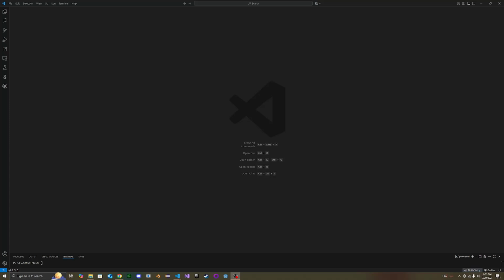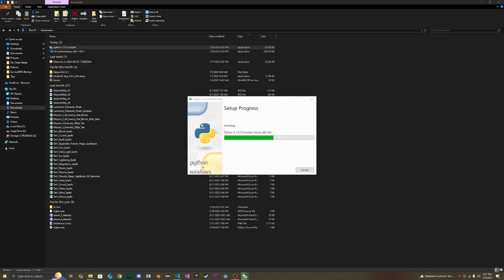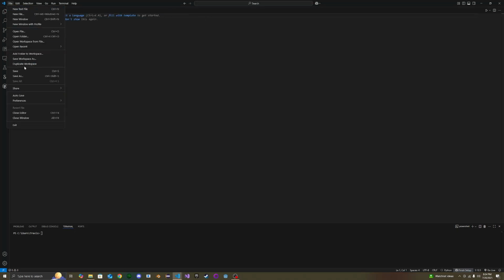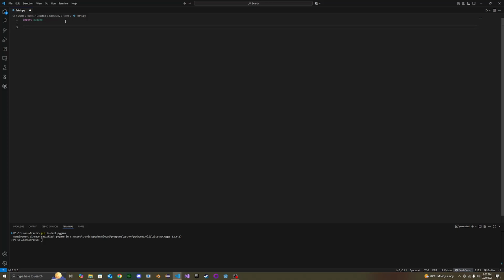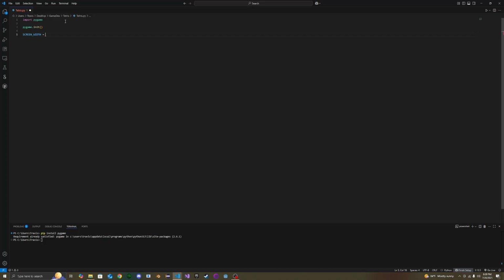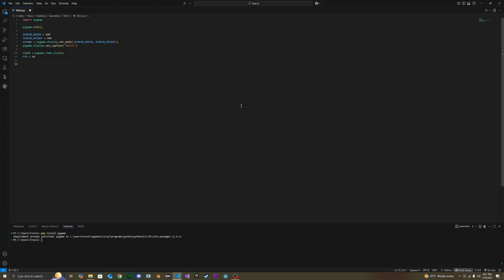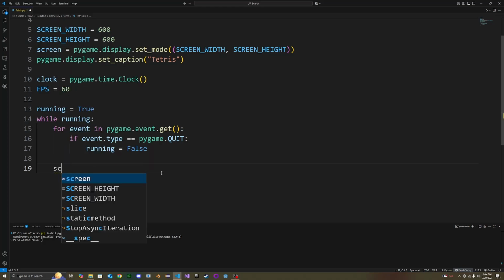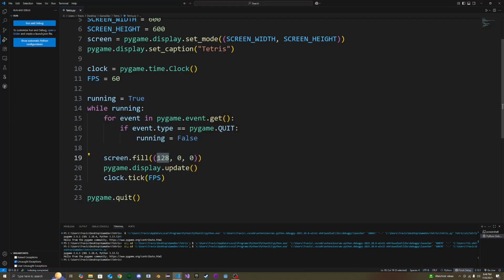Getting Started, Installing Python and Pygame and Writing our First Code | Tetris Tutorial (Part 1)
TETRIS IN PYTHON – PART 1: Getting Started
Welcome to the first episode of our Tetris tutorial series using Python and Pygame.

In this video, we kick things off by setting up everything you need to start building your very own Tetris game from scratch. Whether you're new to game development or looking to sharpen your Python skills, this series is perfect for hands-on learning.

Setting up Visual Studio Code for Python development

Installing Pygame, the library that powers our game

Creating and testing your first game window

By the end of this episode, you'll have a working game window and a solid foundation to build your Tetris game step by step.

Have questions or ideas? Drop them in the comments—we’d love to hear from you.